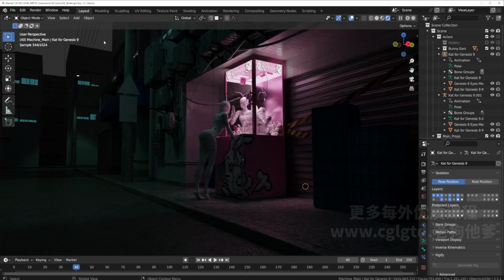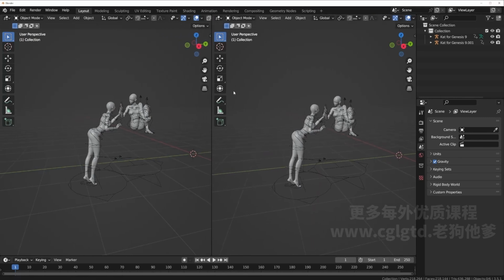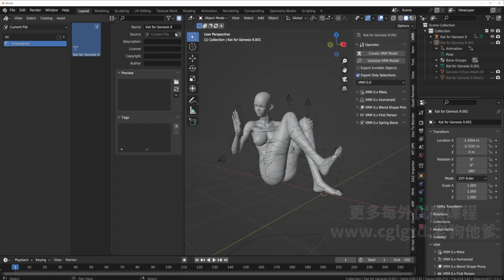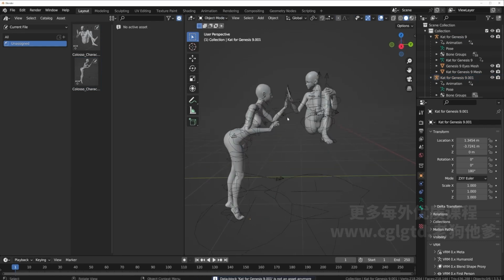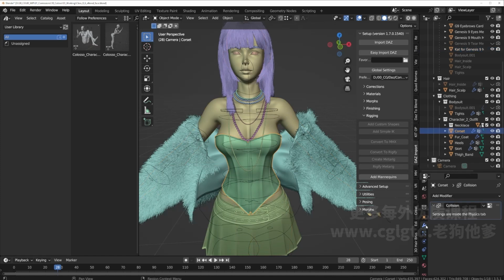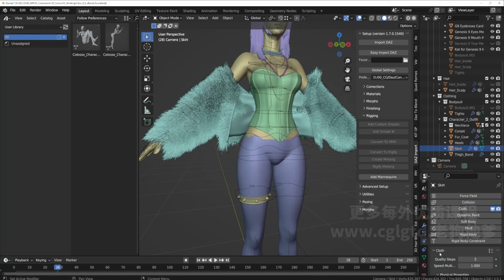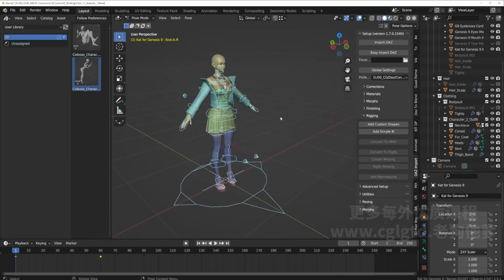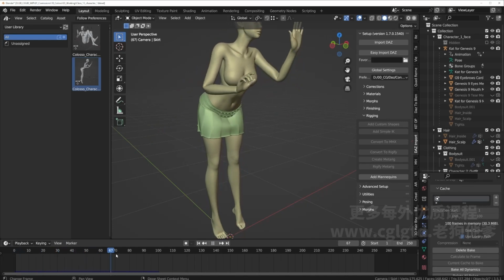18 1 Character Setup For Posing